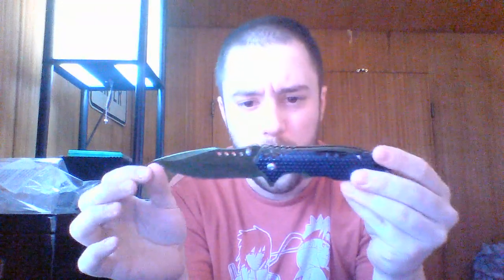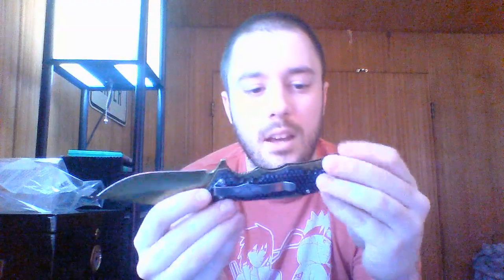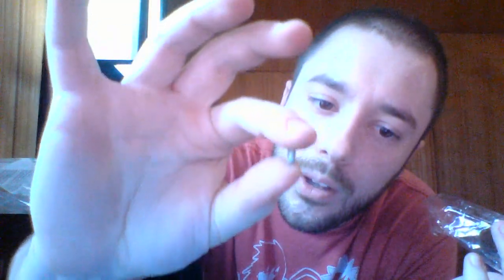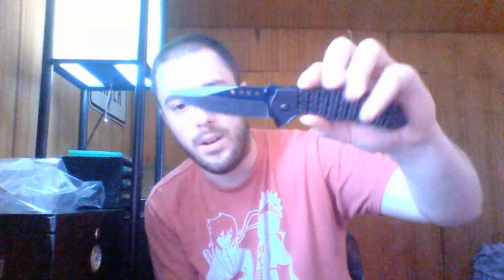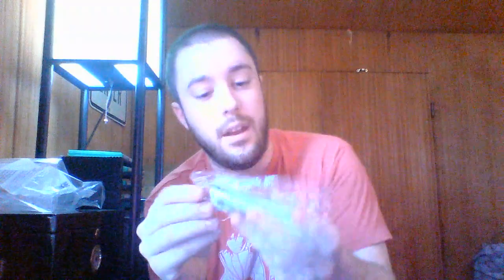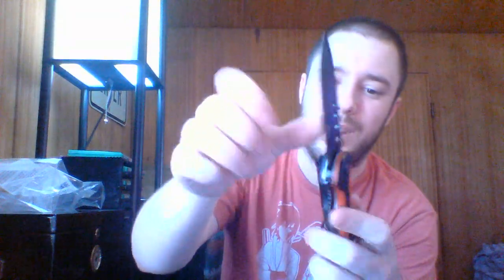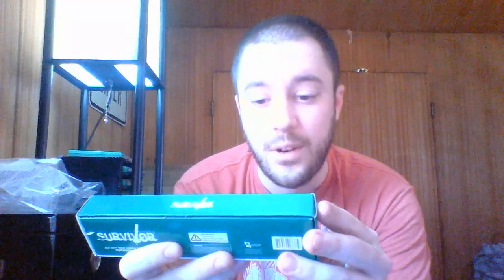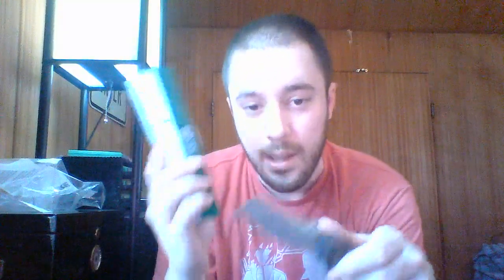Blade City $109 mystery 12 pack unboxing and review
I have been wanting to do this deal for a while but since I enjoy fast food way too much it was postponed until I could afford the deal. I paid for the best shipping and it did come fast but too my surprise it wasn't in the condition I was expecting. The package was badly cut up and taped over as well. As expected it was in fact the postal services issue as I can only assume they used my package for a pick up basketball game. Shockingly enough Blade City still packaged it strangely but still as per usual them it was efficient.

all in all this little set of knives was great. I have 0 complaints other then the over all lack of variety of knives you get for the price. other then that well worth the money for some fun and affordable folding knives for every day training carrying or training.

if you are under 18 and are how the grown folk say "acting the fool" with a knife and hurt yourself I hope you know that it is not only my responsibility for your safety but that I will also be laughing at you. take two things from it:

first: when you spin, collect, clean, build, forge, throw or just enjoy knives and "blades" in general you are probably going to get cut. its kind of like working in a kitchen and being burned. wear those scars with pride.

second: you should know safety features and local laws if you are watching this. at least I hope so. be careful and don"t break the law.